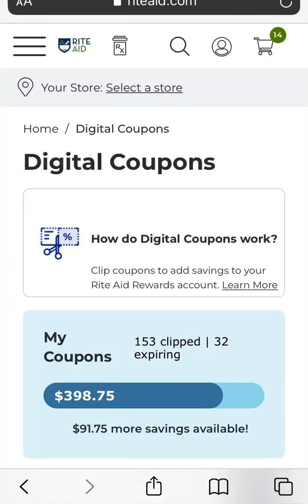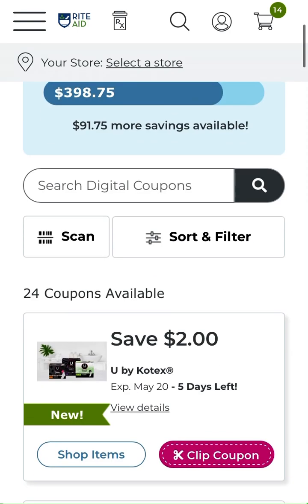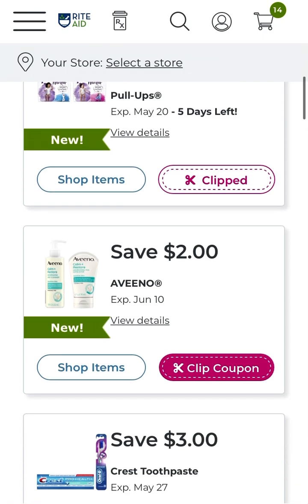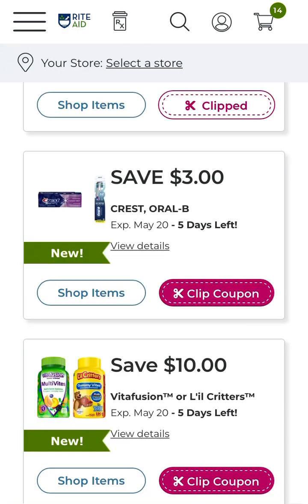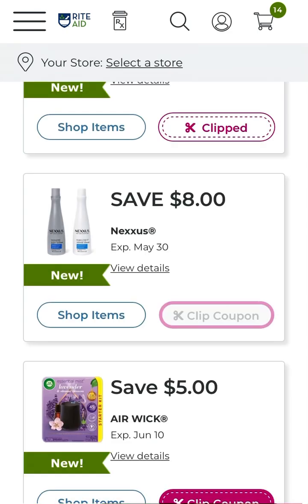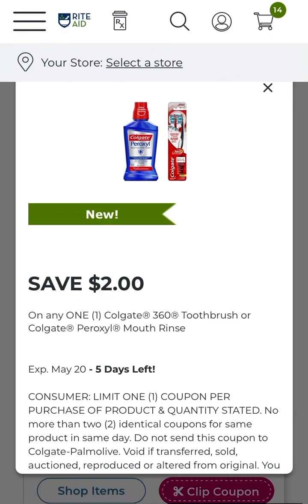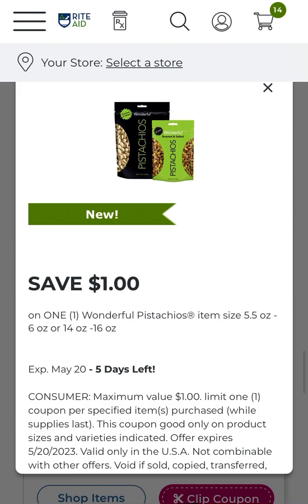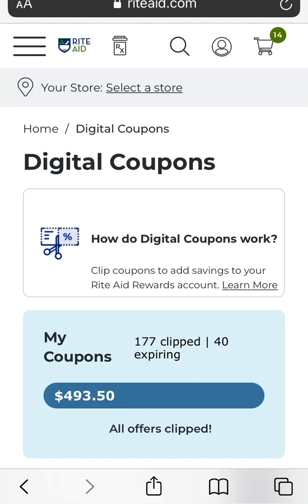The NEW RiteAid Digital Load to Card Coupons Available to Clip As of May 15, 2023 🛒🏃‍♂️🧾 🛒🏃‍♀️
Watch as I share the NEW Rite Aid digital load to card coupons available to load to your Rite Aid member rewards account as of May 15, 2023…